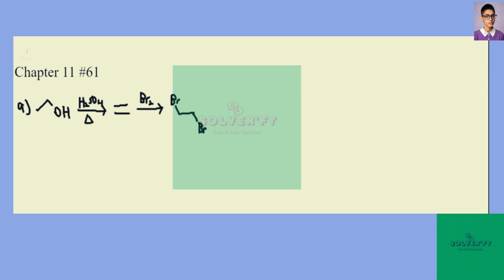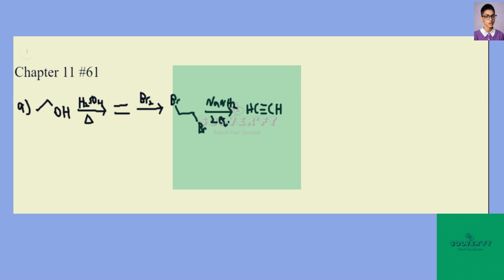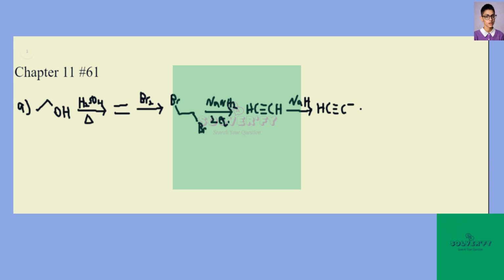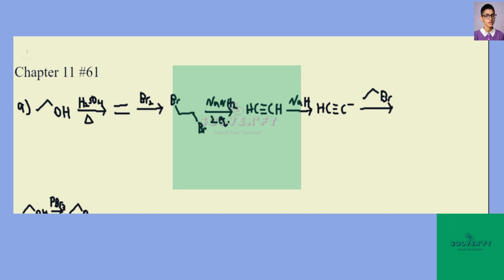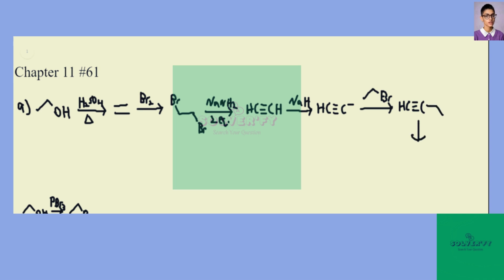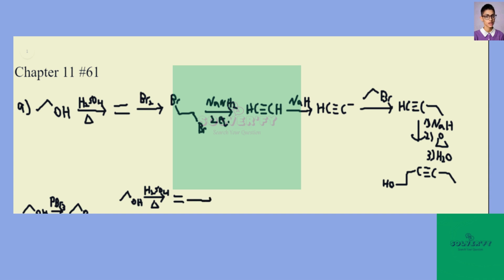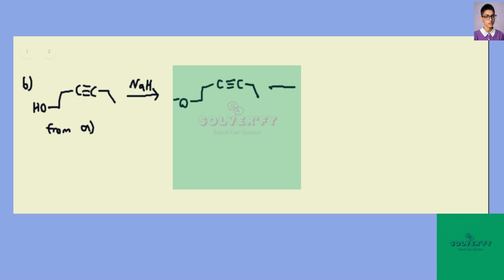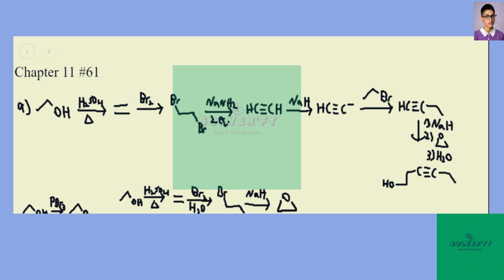[Chemistry] Devise a synthesis of the given trans vinylborane, which can be used for bombykol synthe